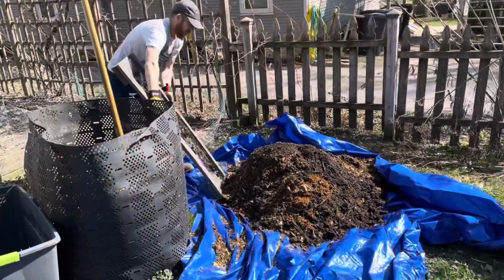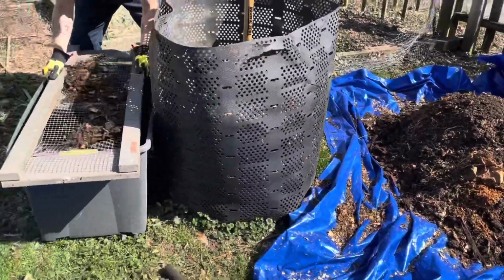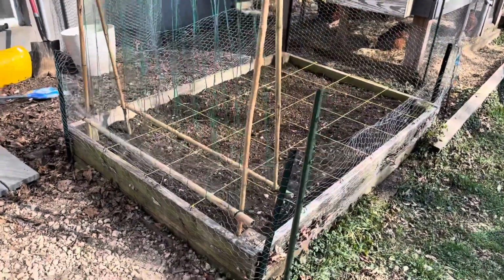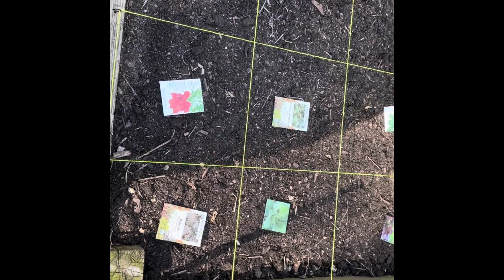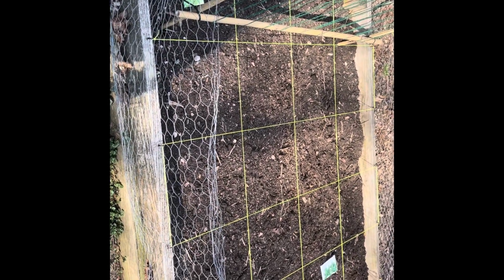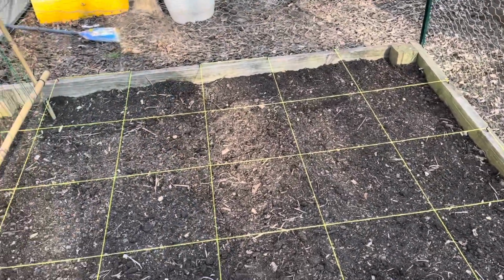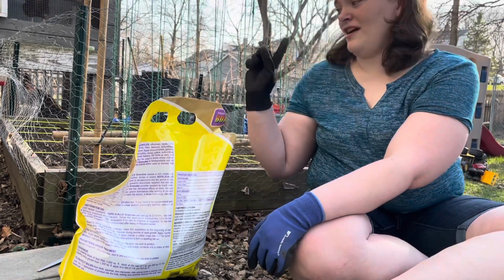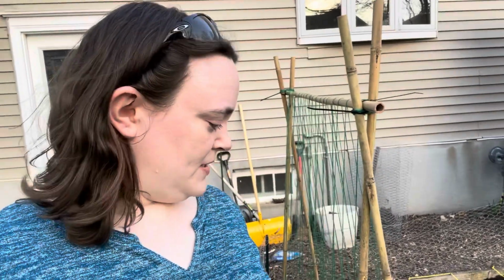Planning and Planting our Spring Garden